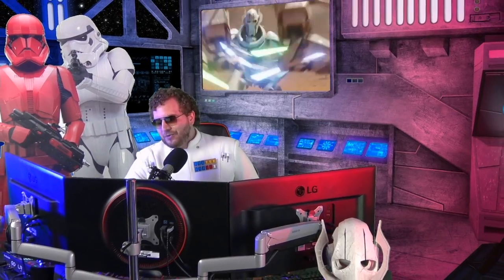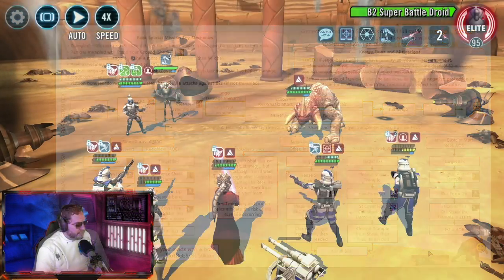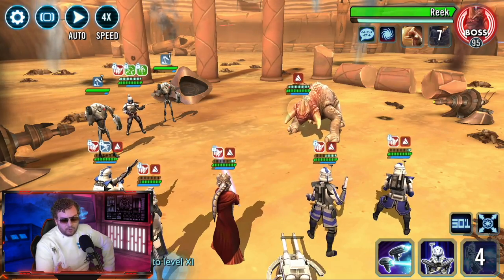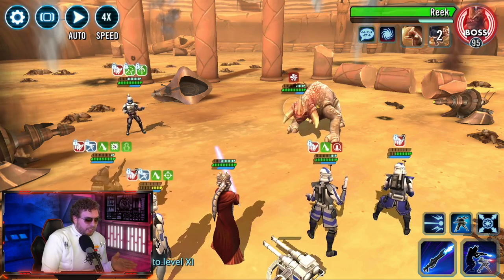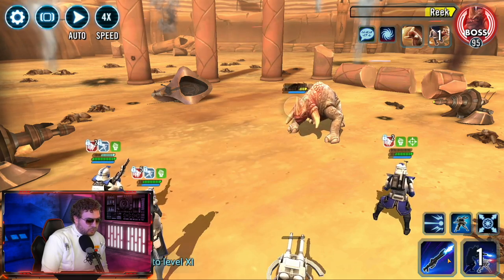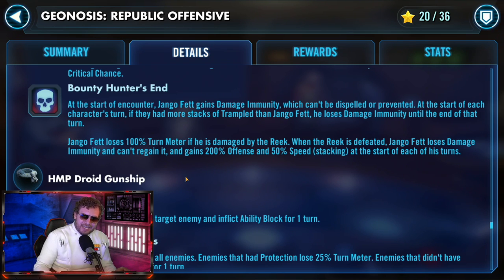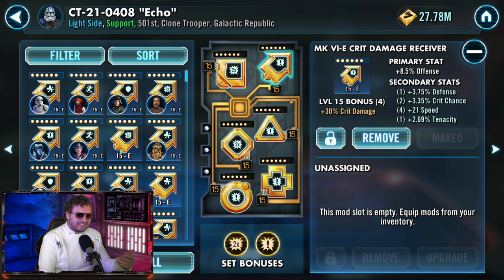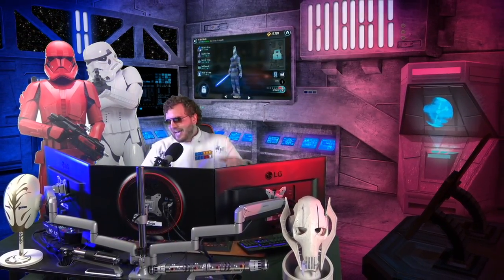How to Complete the Ki-Adi-Mundi Special Mission Guide! Defeat the Reek and Get Ki-Adi-Mundi!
How to get Ki-Adi-Mundi shards and defeat the Reek's special mission in Geonosis Territory battle! Probably the hardest event in Star Wars: Galaxy of Heroes but this guide will help you minimize your losses and get more KAM shards!